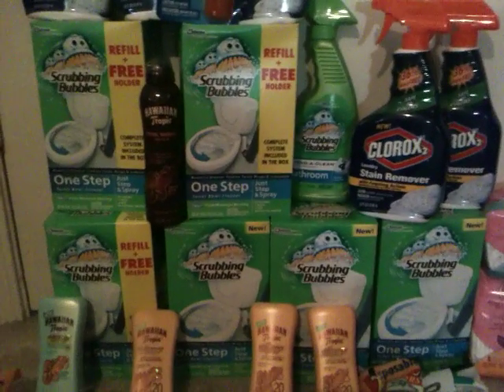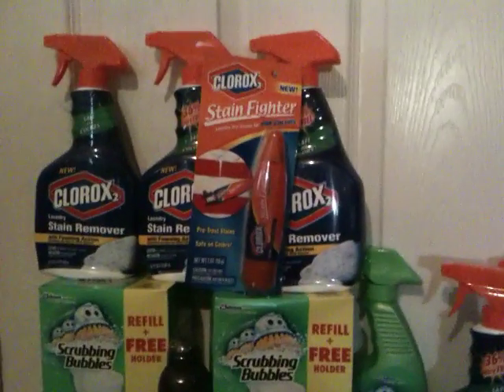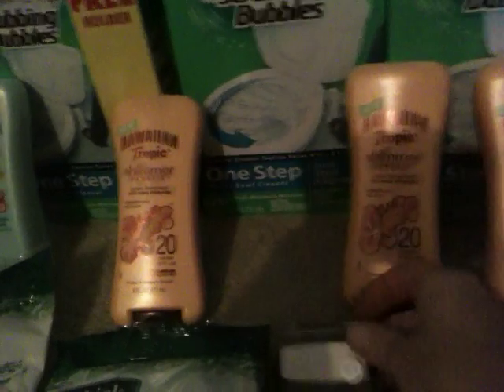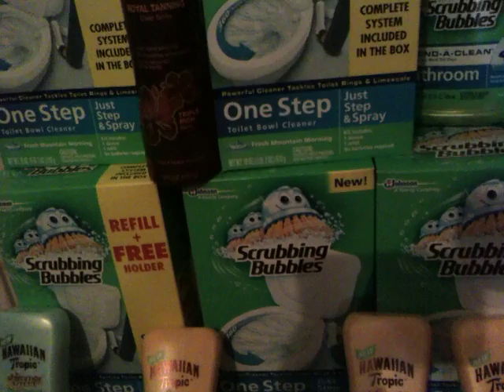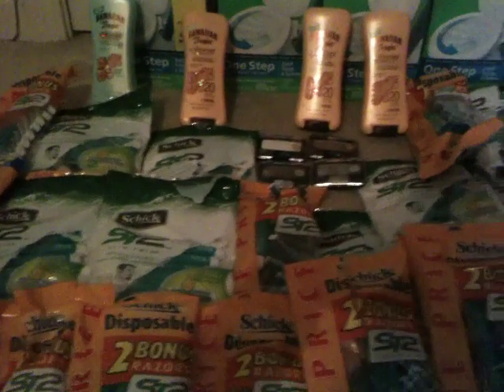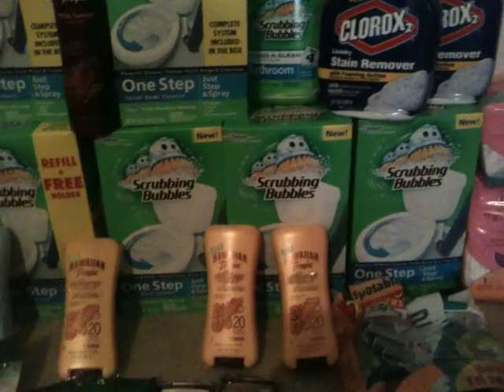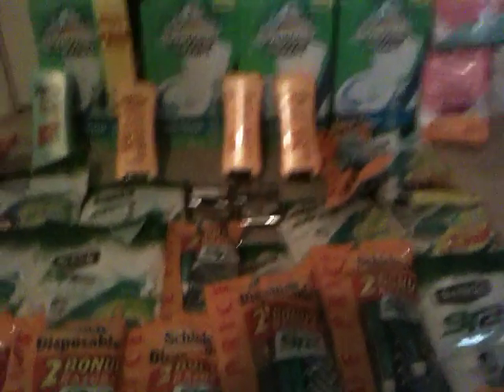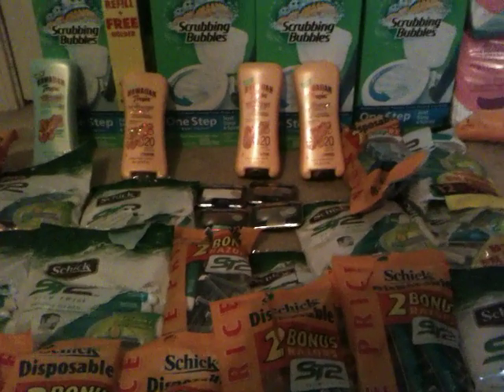FREE AT WALMAT again